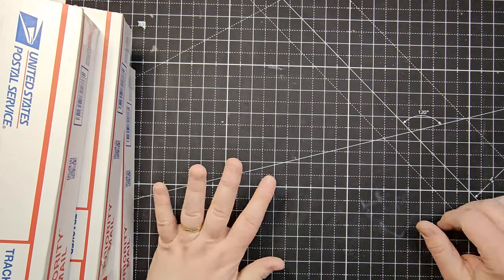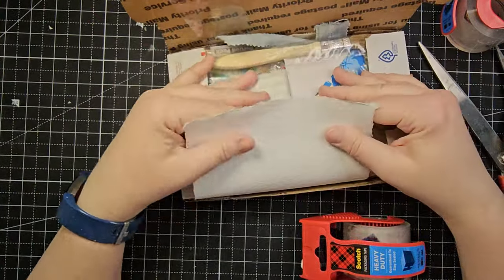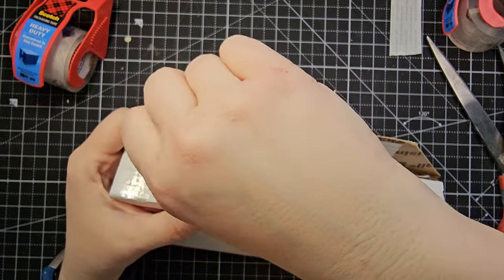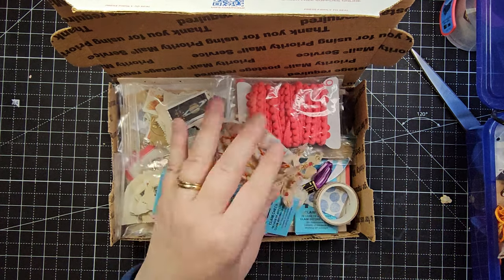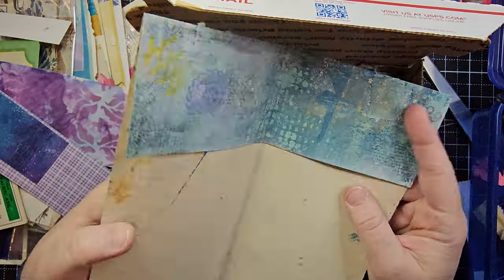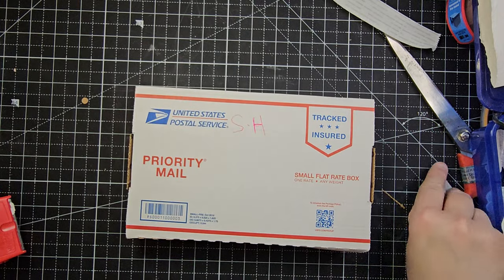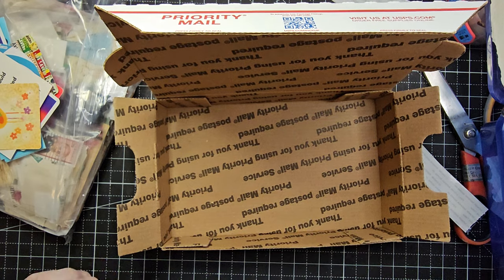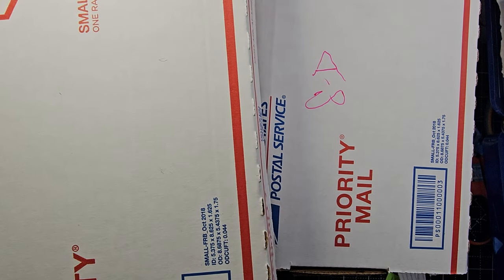destash sale: 10 small flat rate boxes (S-A,S-C,S-D,S-G,S-I👁,&S-J are SOLD)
Here is the first video of several of the destash sales. These ten small flat rate boxes are $18, which includes shipping to the United States. Each box is labeled with a letter - please refer to that letter when placing your order.  If you need me to put it as a special order on Etsy, it will be an additional fee if $1 to cover some of the fees involved.  The monetary value in the boxes is more than what I am asking.  In this video,  I show what is in each box.

see below for availability \/\/\/

If you are in Canada, it may be best to wait for the envelopes to come up for sale.

I apologize,  but I don't have the brain power to deal with any overseas sales at this time.

boxes
S-A SOLD
S-B
S-C SOLD
S-D SOLD
S-E
S-F
S-G SOLD
S-H
S-I SOLD
S-J SOLD

‎@PMartistStudio  has a Facebook group: Makers of Mixed Media Art /Artists - here is the